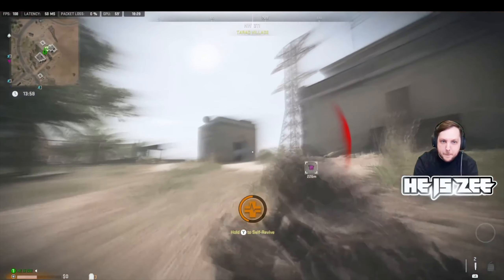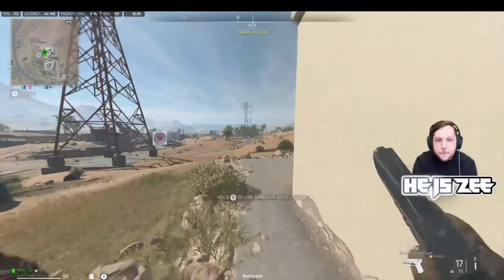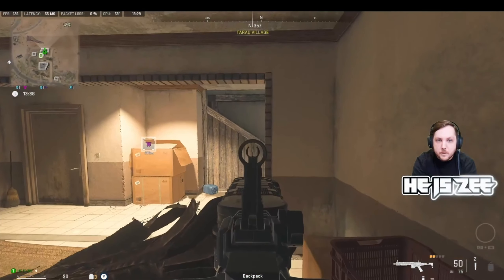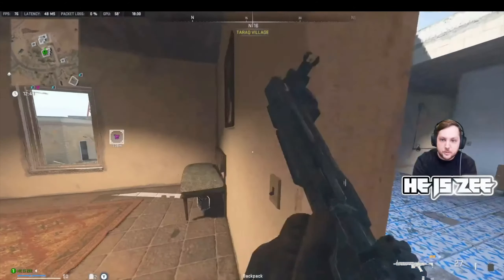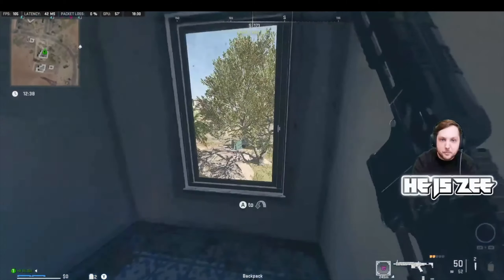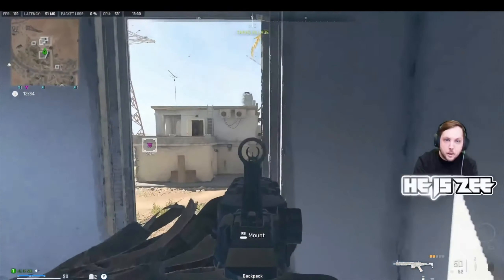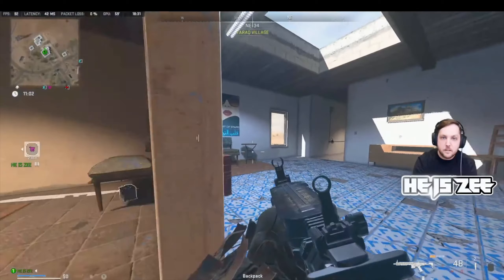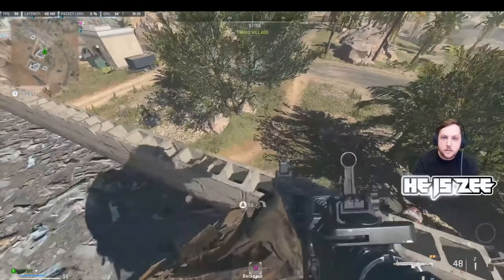WIN more PVP fights in DMZ as a SOLO player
Today we are breaking down how to win more gunfights in DMZ. Playing as a solo can be hard, losing all your loot is annoying and regaining after dying is even worse. In this video I'm going to show you how to win more PVP fights as a solo in DMZ.